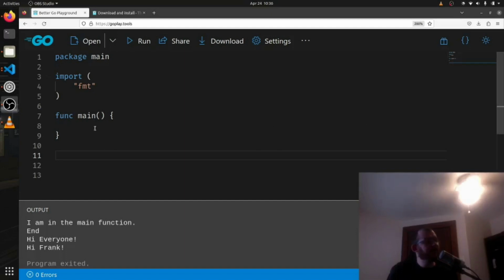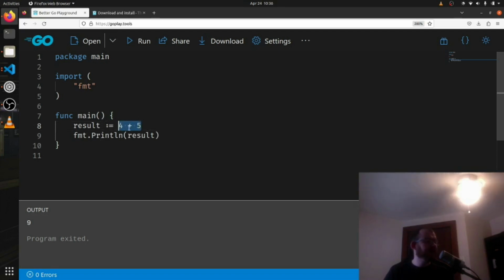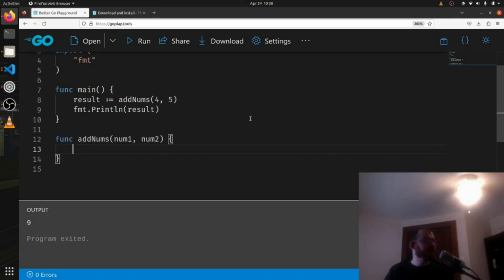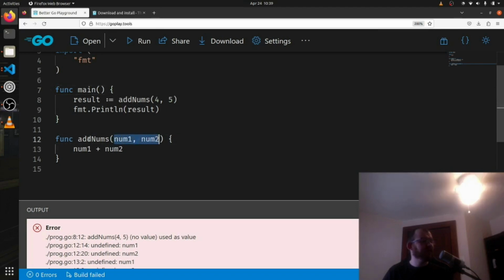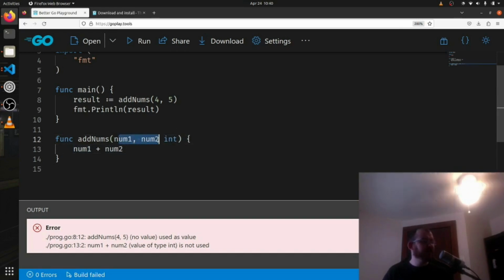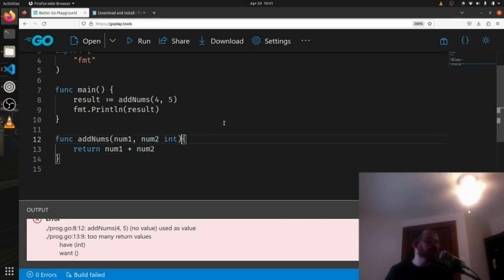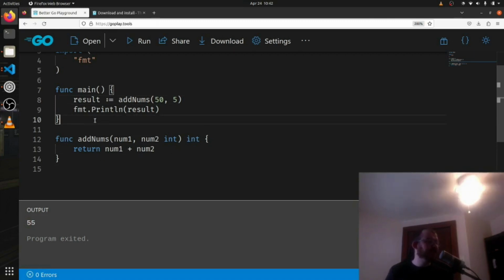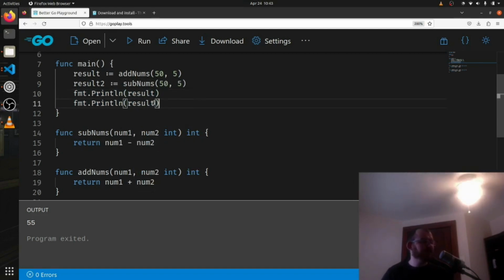Golang for Beginners - 14 - Function Parameters and Return Values.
In this video we learn how to pass arguments / parameters to functions and how to return values from functions.